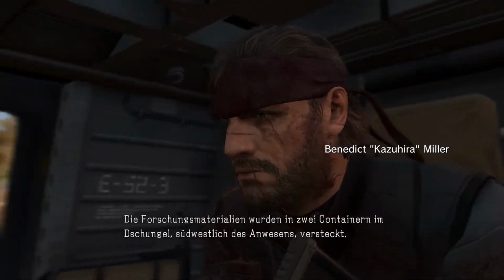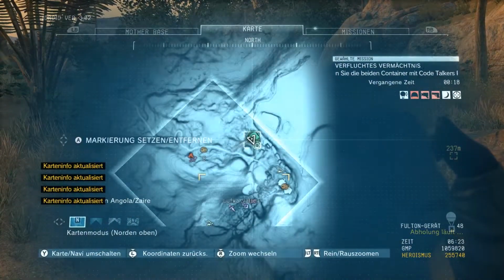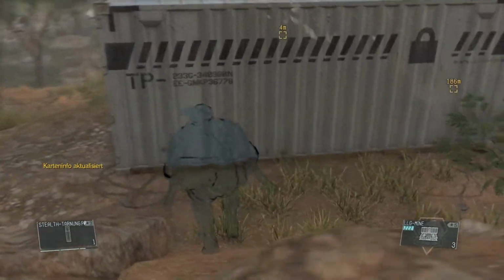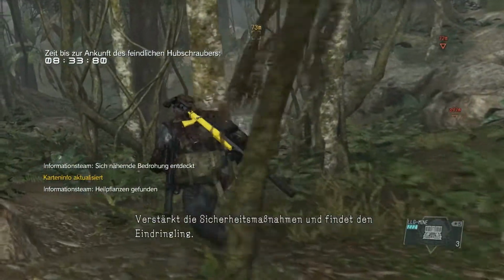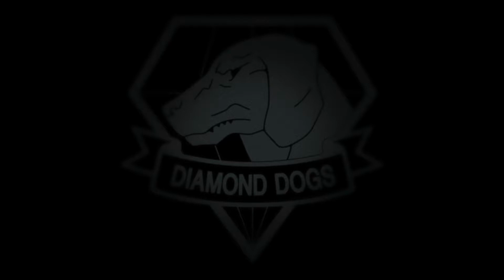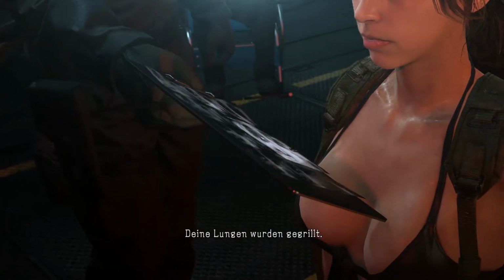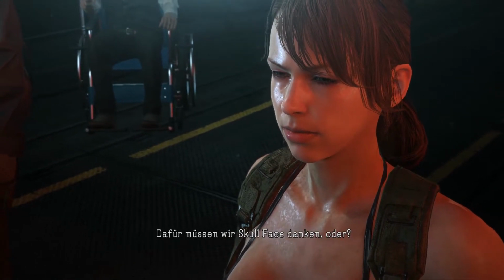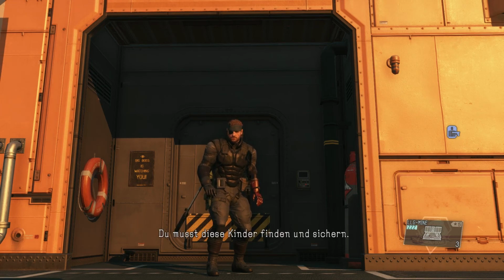Lets watch Metal Gear Solid V The Phantom Pain #38 Mission 35 Verfluchtes Vermächtnis